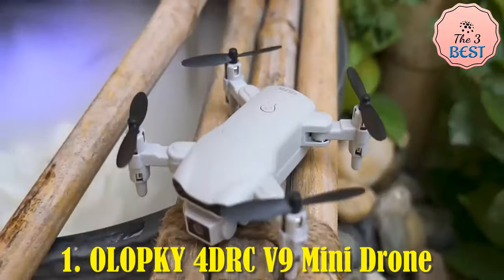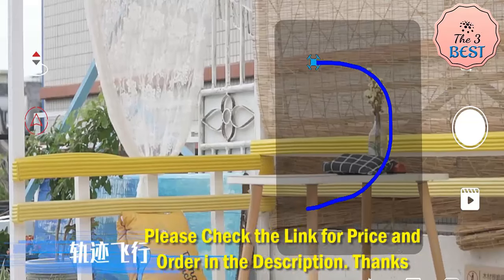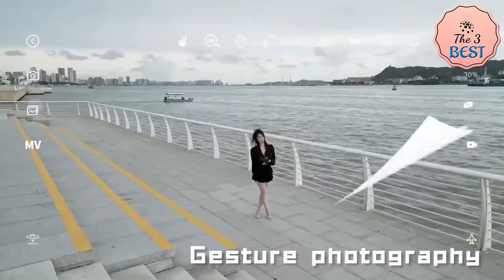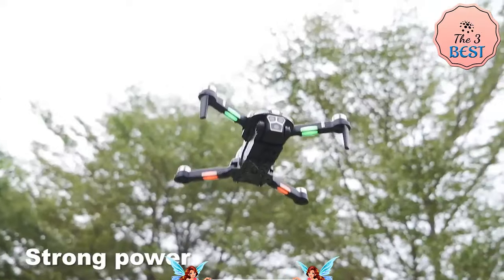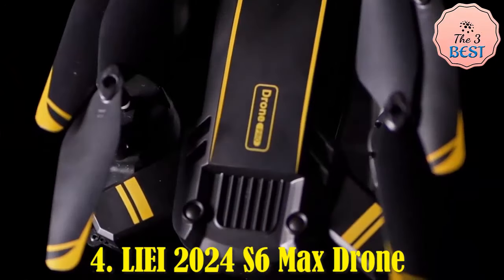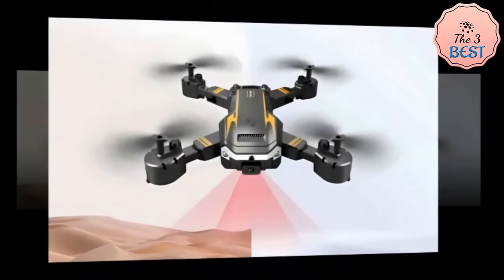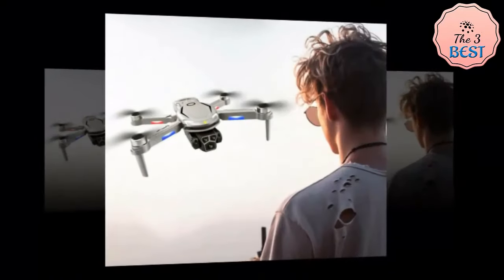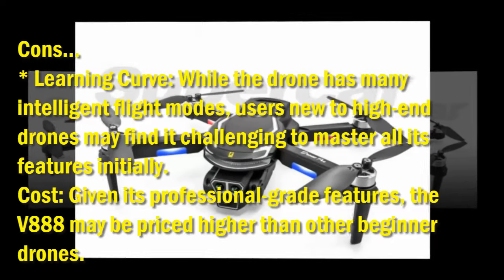Top 3: Best Cheap Drones to buy in 2024 | Best Cheap Drones Review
Please Check Following Links for Price and Order. Thanks.
1. OLOPKY 4DRC V9 Mini Drone
2. GSF Drone Z908 Pro Max
3. Xiaomi V186 Pro Drone
Two More
4. LIEI 2024 S6 Max Drone
5. ZUIDID V888 Drone 8K GPS

* GSF P15 Drone 8K GPS Dual Camera

The best drone 2024: top flying cameras for all budgets.
What is the best drone for less than $100.
The 5 Best Drones for Photos and Video of 2024.
The best, cheap practice drones for beginners under $200.
Best Drone Cameras - High Quality Aerial Photography.
Best cheap drones with camera dji.
Best cheap drones with camera amazon.
Best cheap drones with camera reddit.
Best drone for professional photography.
best cheap drones reddit.
richie v4 4drc drone.
4drc v8.
4drc v9 4k mini drone.
4drc mini drones.
v9 mini drone.
4drc drone.
4drc camera.
dron 4drc.
4drc v2.
v4 camera drone.
4drc v9.
4drc mini drone.
4drc v9.
dron jjrc camera.
4drc quadcopter.
ky901 mini quadcopter.
xiaomi 1km drone.
drone s6.
drone 8k obstacle avoid.
8k drones.
camera drones 6k.
drone camara 6k.
drone with video camera.
s6 4k drone.
drone camera 8k.
drone max pro.
drones camera 4k professional.
drone 4k max.
8k camera drone.
drone xomi.
prime time trends drones.
drones camera 8k.
mini 8k drone.
e99 drone 2.